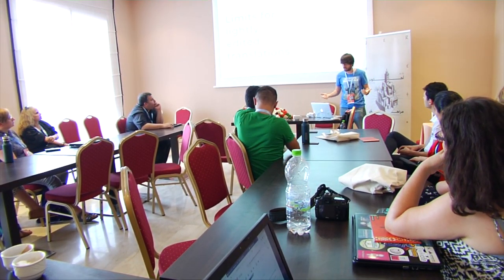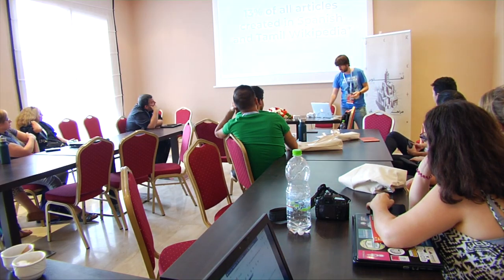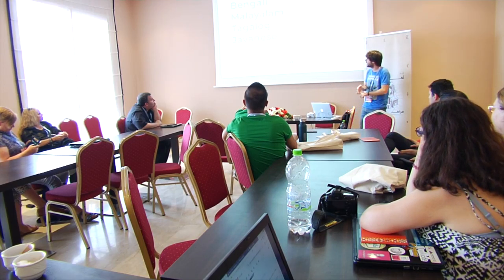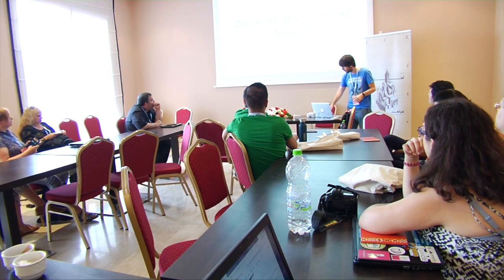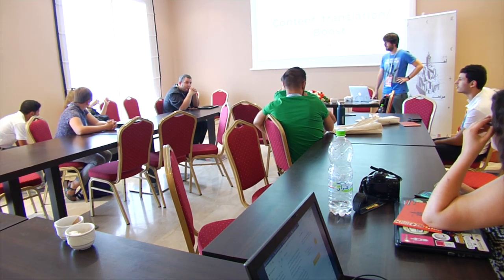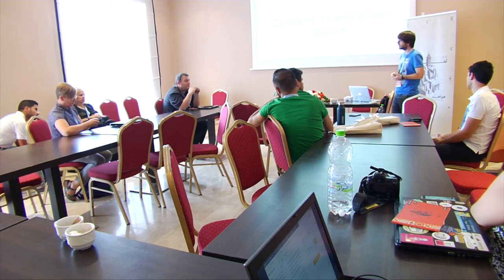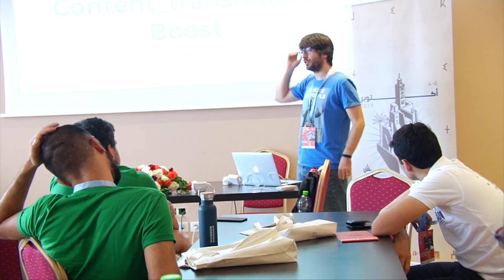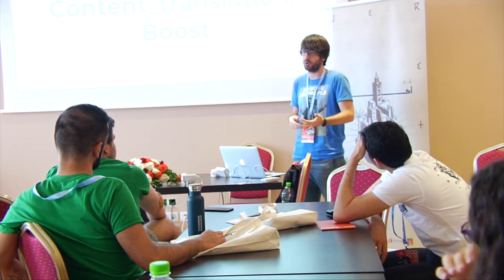WikiArabia 2019 - Content Translation Tool - Pau Giner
Content translation has been used to create more than half a million Wikipedia articles. The tool has successfully helped translators to be more productive while ensuring good quality content is created.
Pau Giner (WMF) explains how this tool can be used for all communities to bridge the language gap.

Recorded during WikiArabia conference in Marrakesh, October 5, 2019.